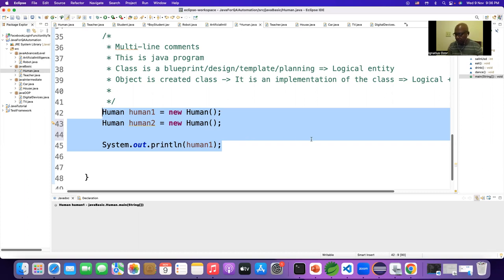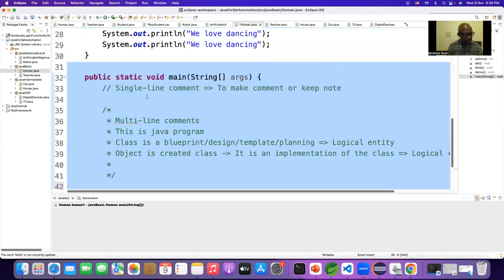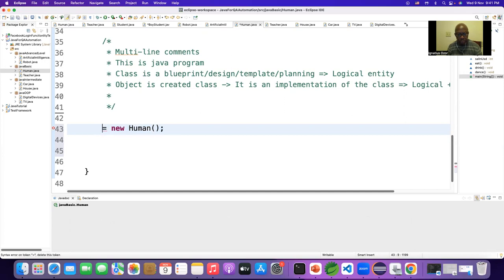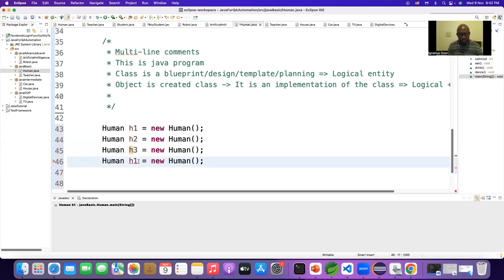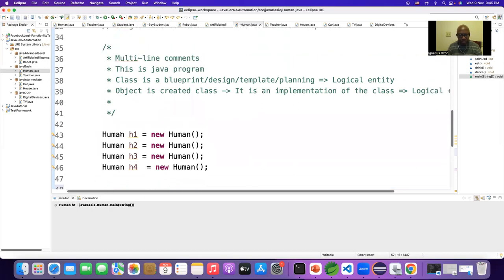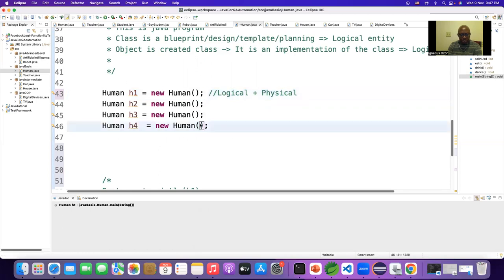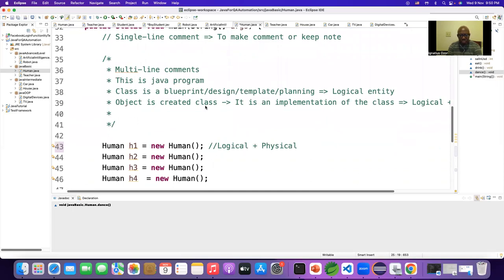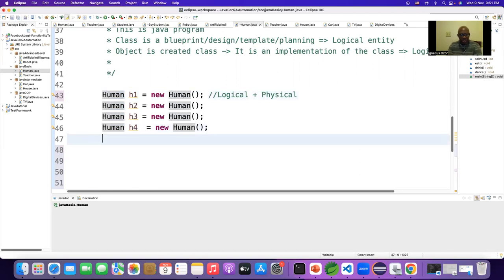JAVA CORE CONCEPT-03| JAVA FOR QA ENGINEER| JAVA FOR SOFTWARE TESTERS| JAVA FOR SDETs| PART-03